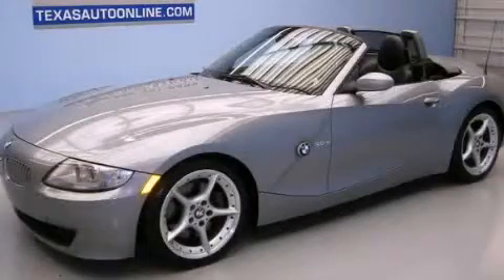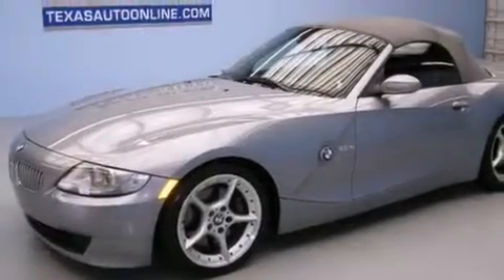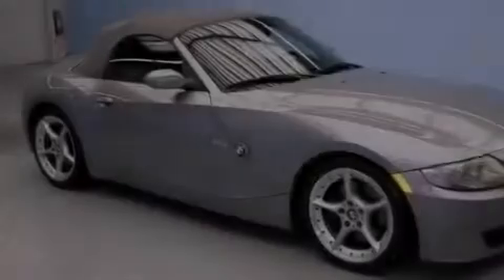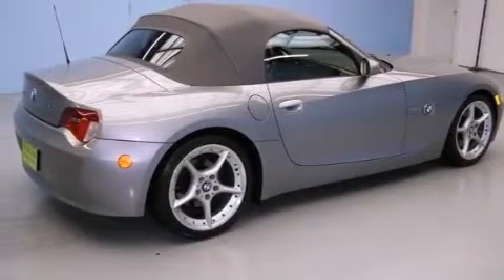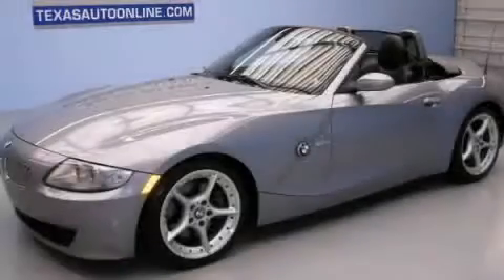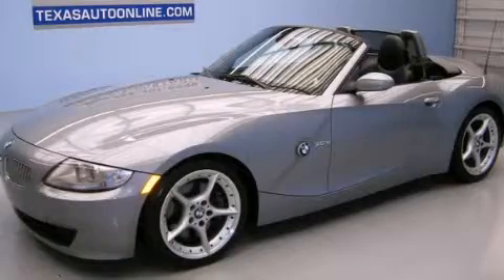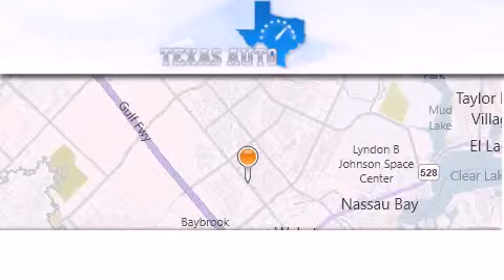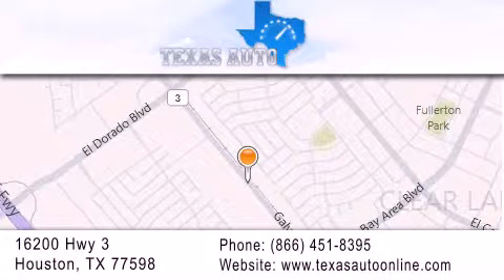2007 BMW Z4 3.0si San Antonio TX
We are proud to present this 2007 BMW Z4 3.0si .

 Year : 2007
 Make : BMW
 Model : Z4 3.0si
 Engine : 3.0L DOHC 24-Valve HO I6 Engine
 Trans . : Automatic
 Exterior : Gray
 Miles : 47,063
 Interior : Black

 2007 BMW Z4 3.0si Houston TX